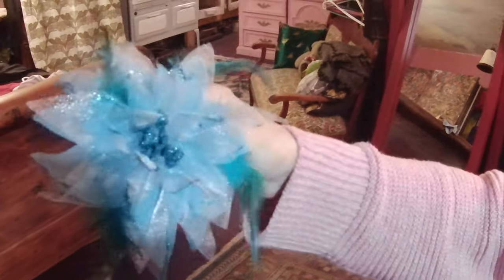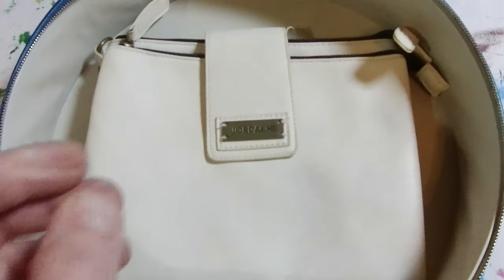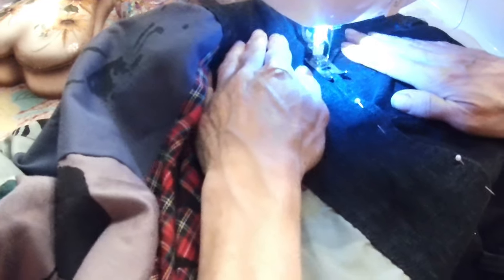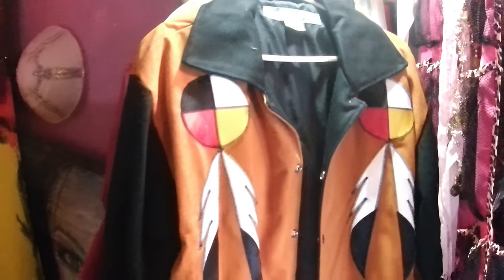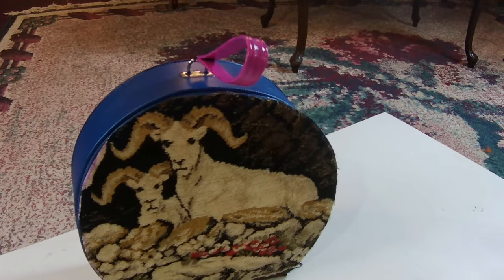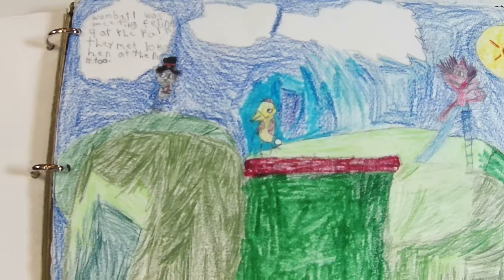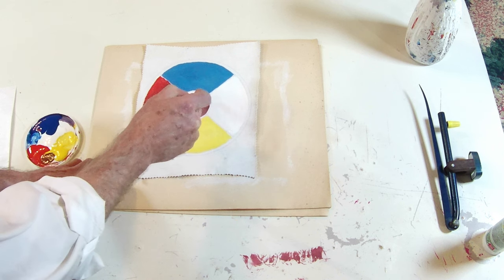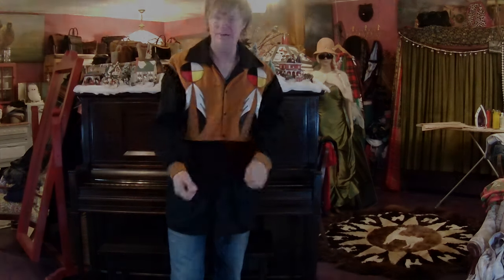FIX LOOSE STRAPS ON SHOES...and so much more!!!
This video shows simple ways on how to upcycle various clothing items.  Shoes that have loose straps, a bag that needs to be functional,  fabric flowers that need a new look, a blouse that needs some excitement, and our own individual creativity in designing a medicine wheel.  These co-operative videos are designed for Fashion Therapy.  We can all do this with each others help.  Thank you so much for being a part of our viewing audience.